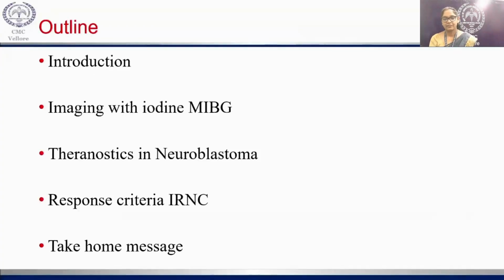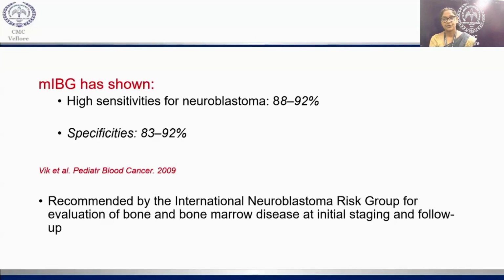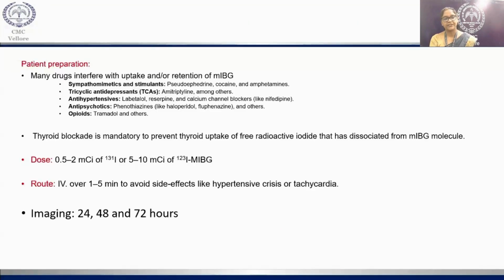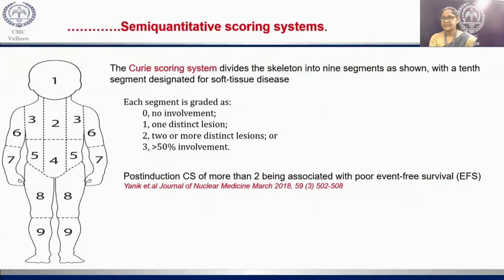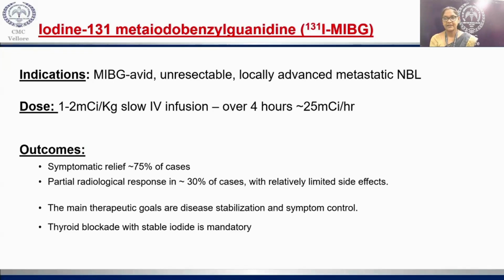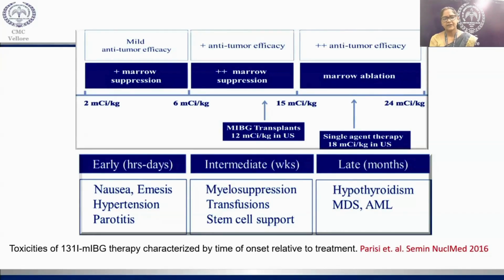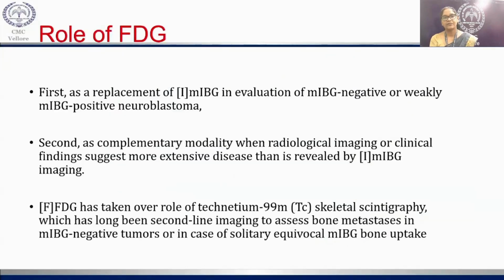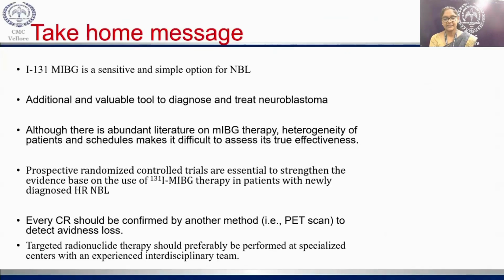Iodine MIBG Imaging and Therapy in Neuroblastoma | Paediatric Nuclear Medicine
Topic: Iodine MIBG Imaging and Therapy in Neuroblastoma
Presenter: Dr. Julie Hephzibah, Professor & Head, Department of Nuclear Medicine

This video is part of the academic teaching series from the Department of Nuclear Medicine, Christian Medical College (CMC) Vellore.

⚛️ About the Channel:
"Nuclear Medicine Academics" is an educational initiative featuring lectures, case discussions, imaging principles, radiopharmacy topics, therapy guidance, and research insights.

All content is purely academic, non-promotional, and complies with institutional policy and patient privacy regulations.